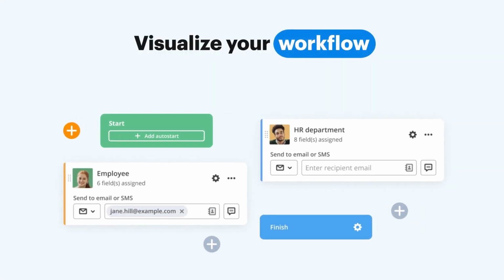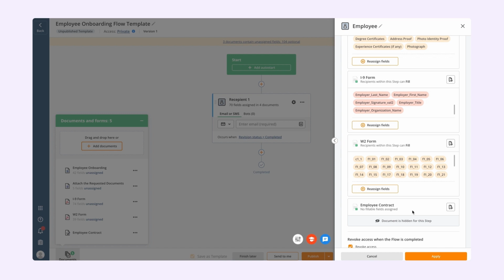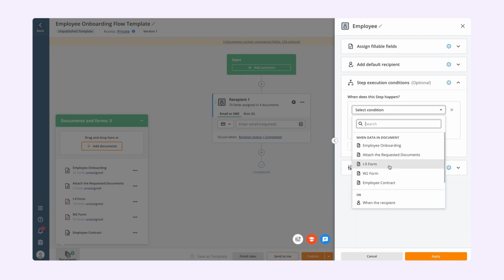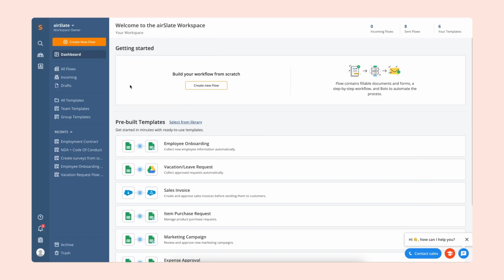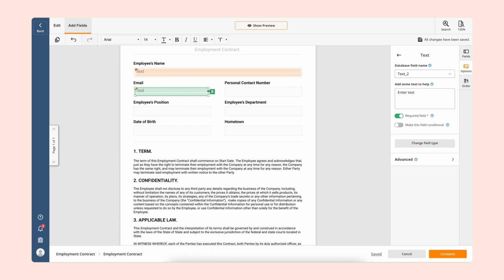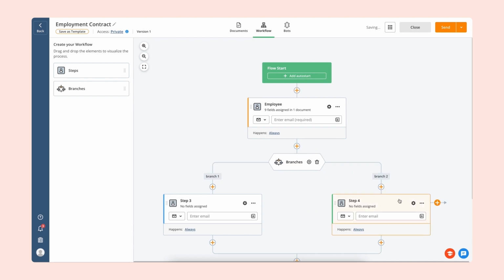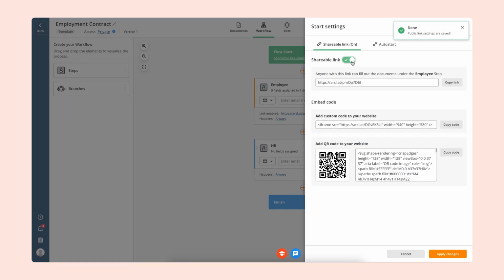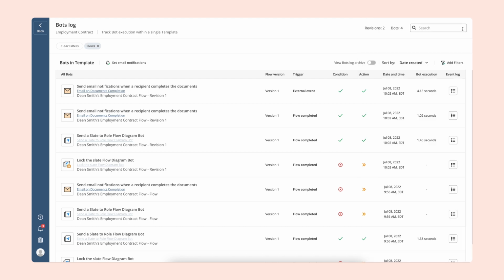How to Use airSlate's No-code Workflow Creator for Operations Teams